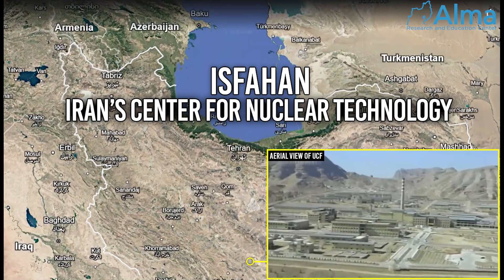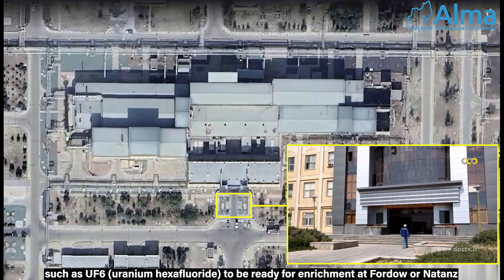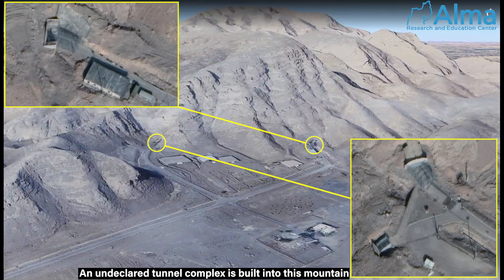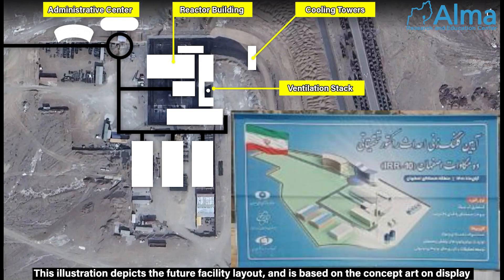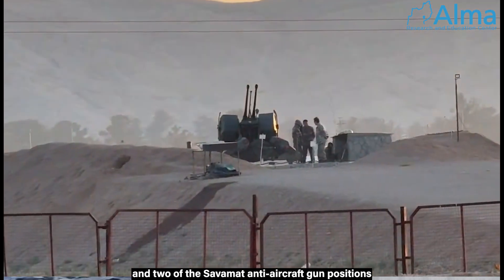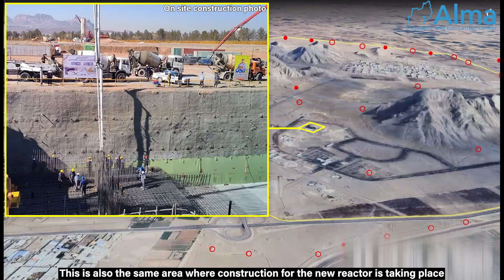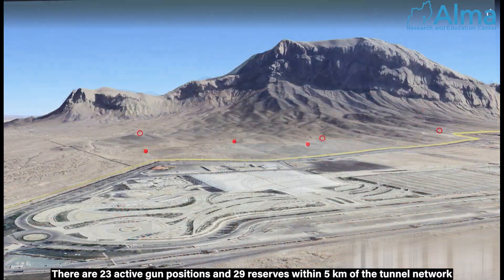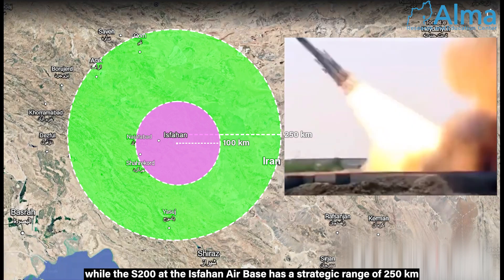The Isfahan Center for Nuclear Technology - UCF, ZPP, and IRR10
Isfahan Nuclear Technology Center: Iran's largest atomic hub, suspected of secret weapons work, defies IAEA oversight, fueling fears of nuclear proliferation. Recent satellite imagery shows a new thermal nuclear reactor under construction, advancing the regime's nuclear program in the middle of negotiations with the US. Eyes on the site's air defenses identify systems prepared to repel UAVs while under an umbrella of strategic surface-to-air missile coverage.